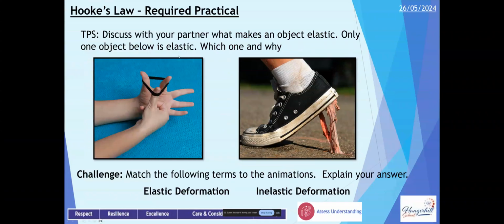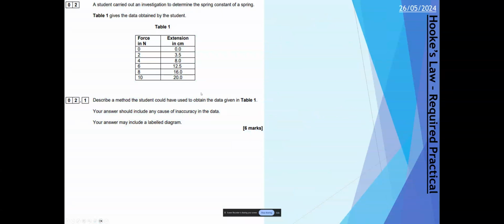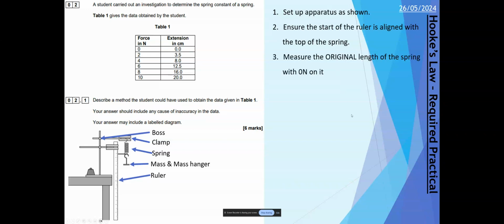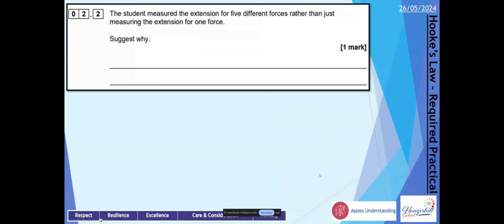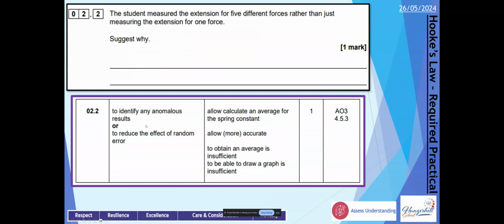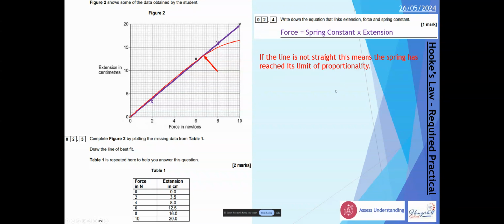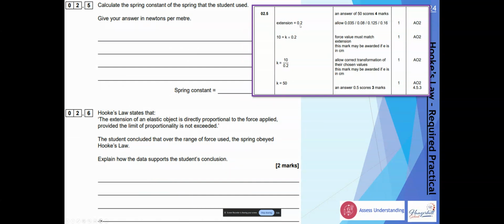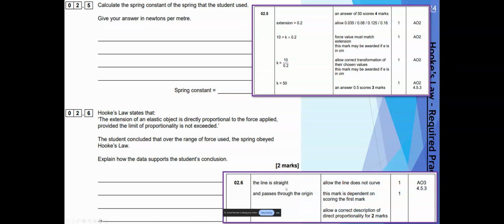Hooke's Law Required Practical